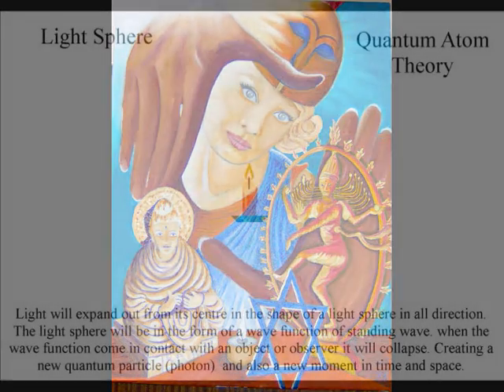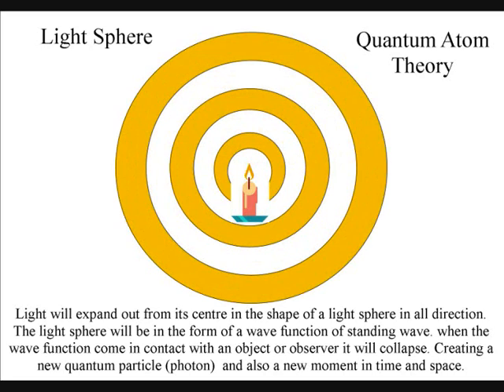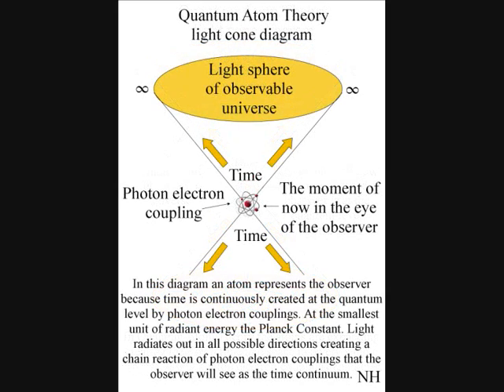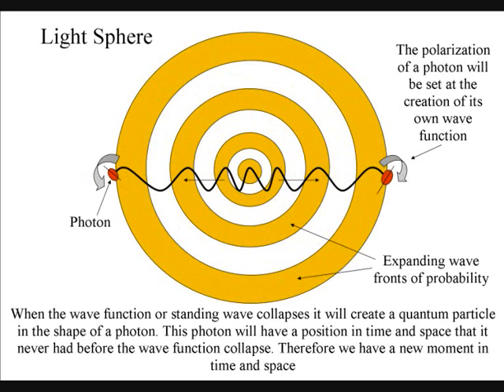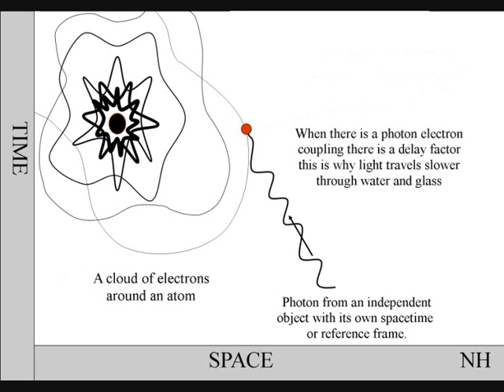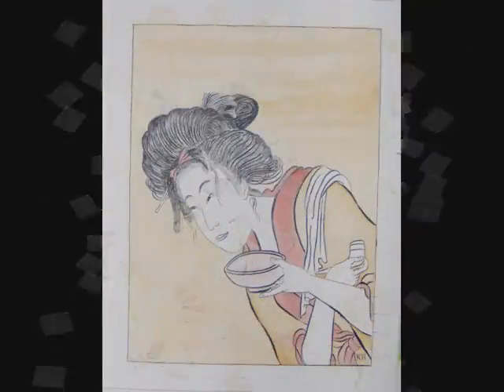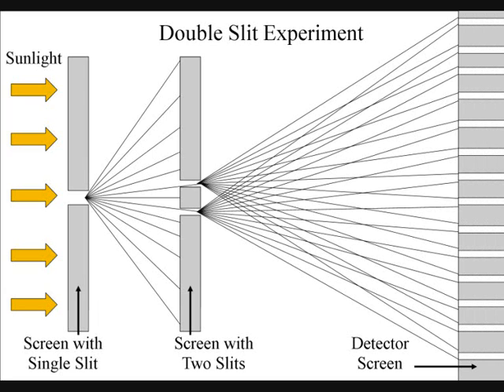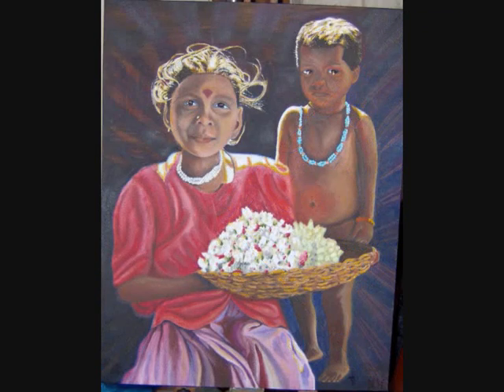The Photon and Light Spheres, Quantum Physics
Time and space are linked by light. The wave particle duality of light creates the time continuum. Light will expand out from its centre in all direction as a light sphere of standing wave functions. Only when a wave front comes in contacted with the electrons on the surface of an atom does it collapse into a quantum particle. This quantum particle will take the form of a Photon and will need a position in space and time that the wave function never had. Therefore we have a new moment in time and space created by the smallest unit of radiant energy the Planck Constant. In this theory the observer will create his or her own time and space but this has nothing to do with consciousness. Every object will create its own time and space by collapsing the light waves of electromagnetic radiation into quantum particles that will have their own spacetime. Even a childs toy spinning top will create its own time and space relative to its position and momentum.